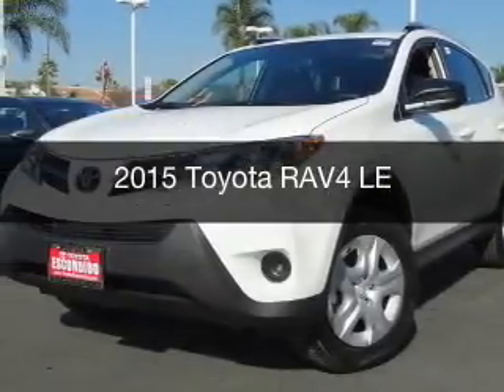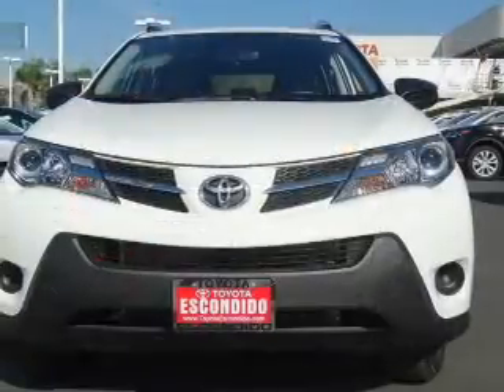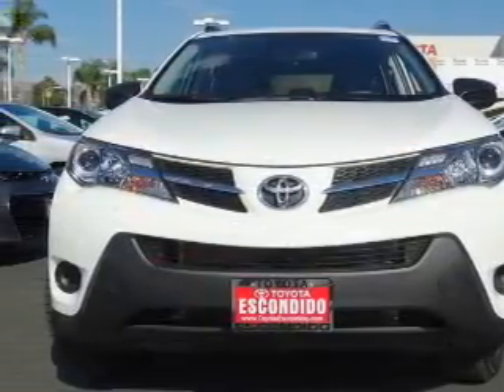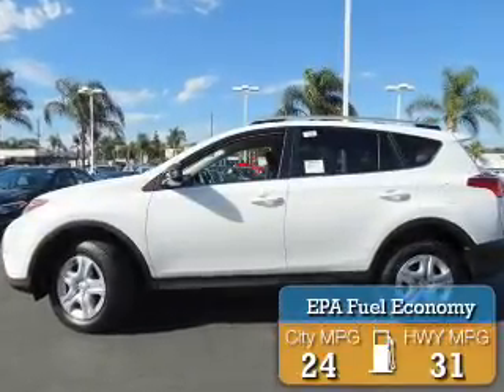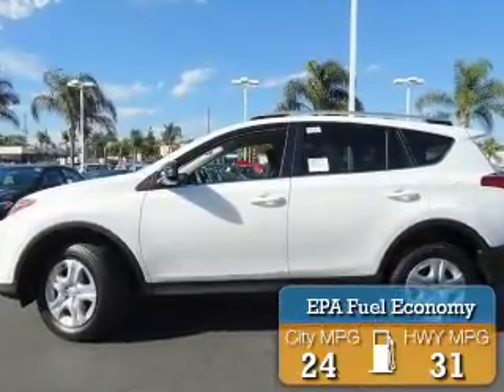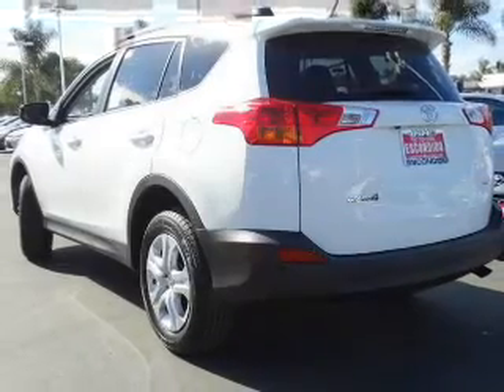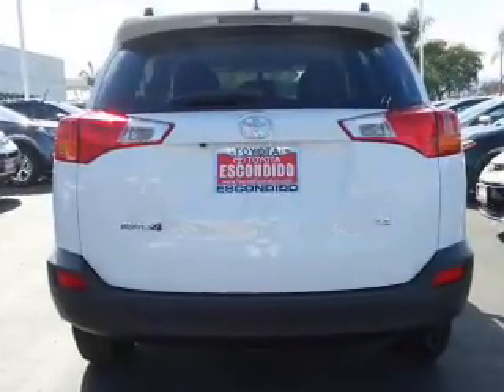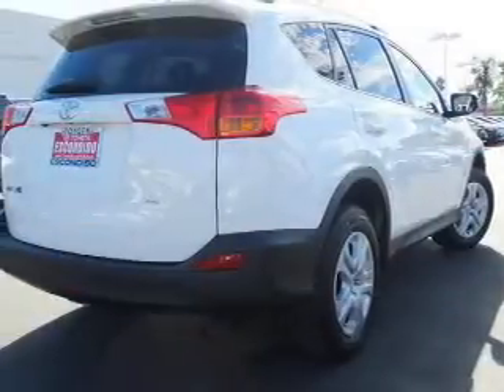2015 Toyota RAV4 - Escondido CA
Year: 2015
Make: Toyota
Model: RAV4
Trim: LE
Engine: 2.5 liter inline 4 cylinder 16 valve MPFI DOHC
Transmission: 6-Speed Automatic
Color: Super White
Mileage: 98
Address:
231 E Lincoln Pkwy